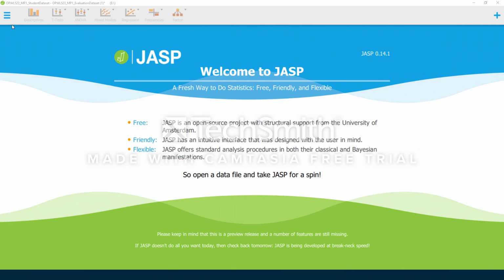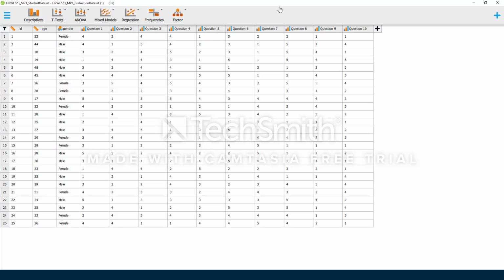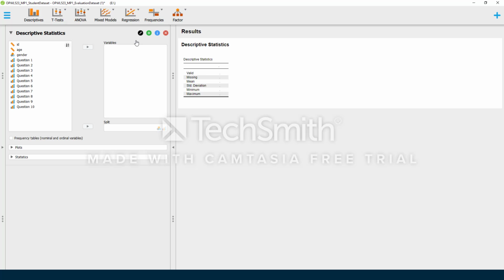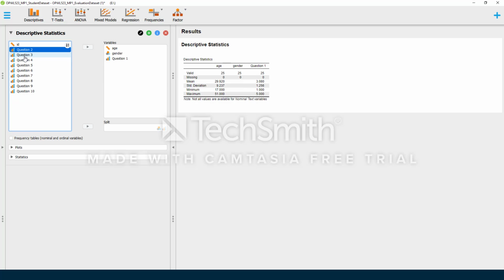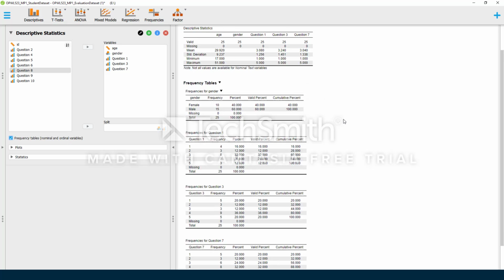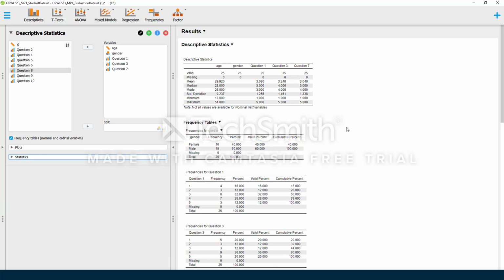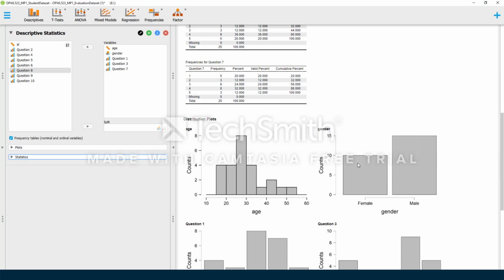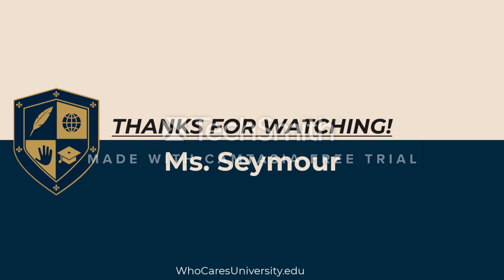MiniProject1 - Camtasia Instructional Video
Video created for OPWL 523 eLearning Course using Camtasia, Audiate and JASP.